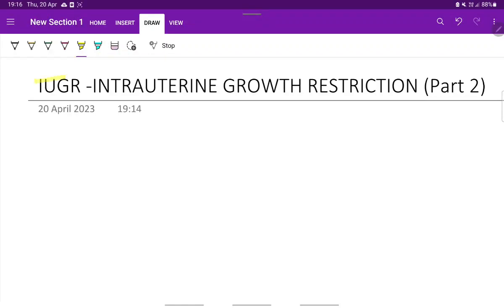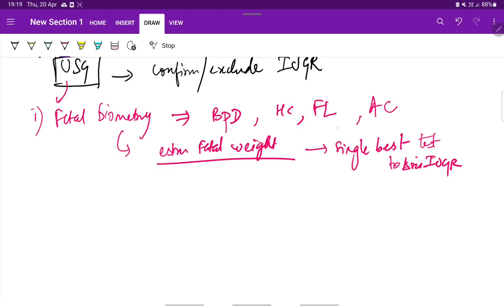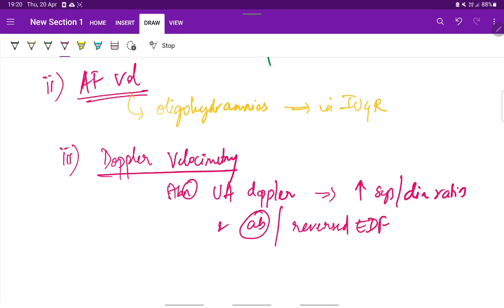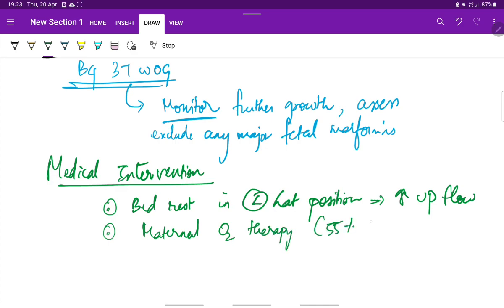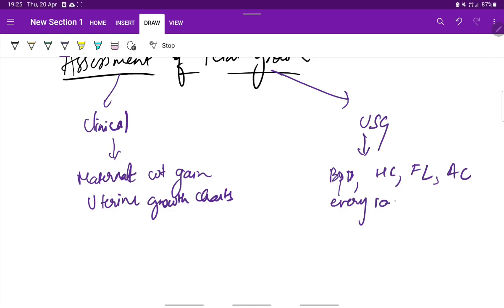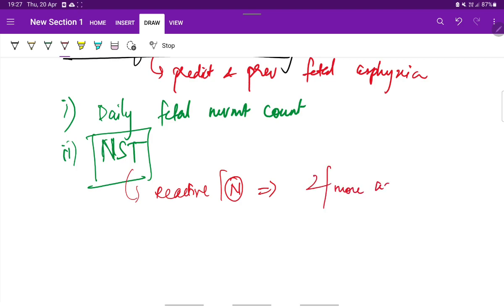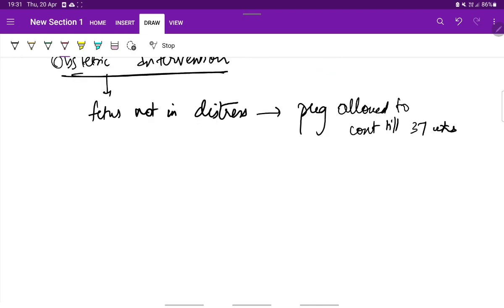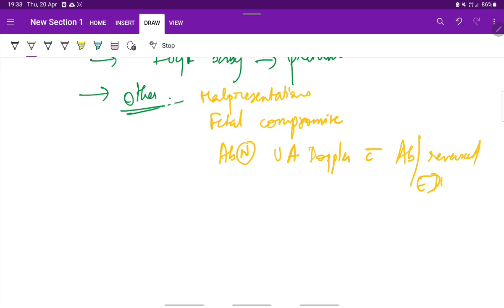IUGR - Intreuterine growth restriction (part 2) | OG | Obstetrics | Easy notes | MeDTecH29